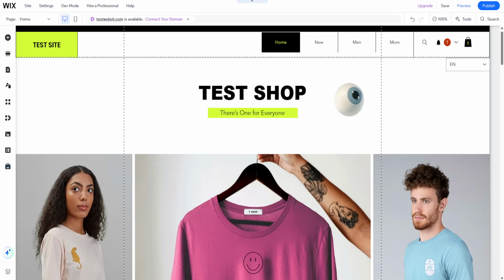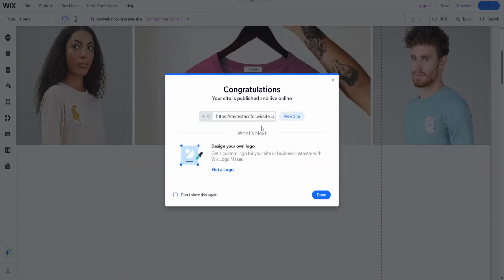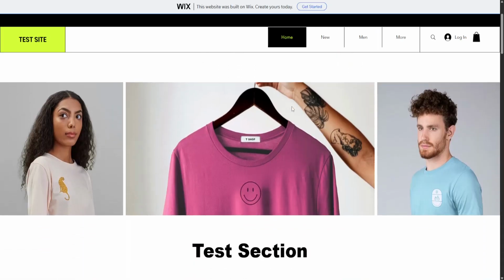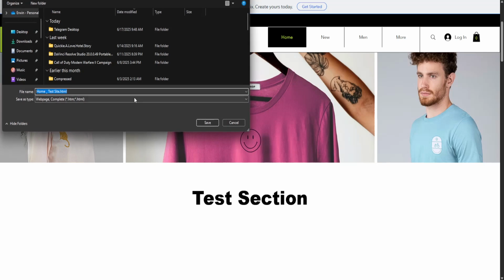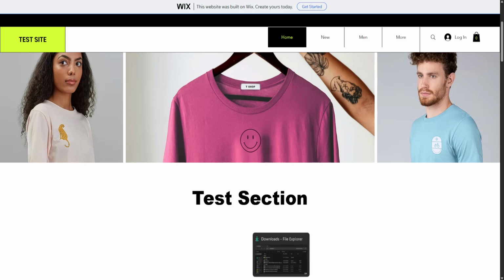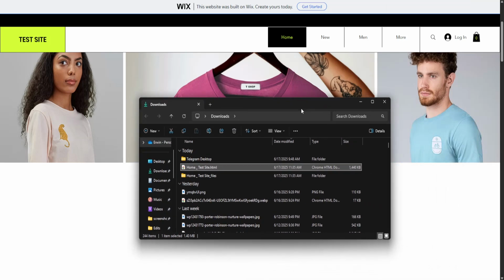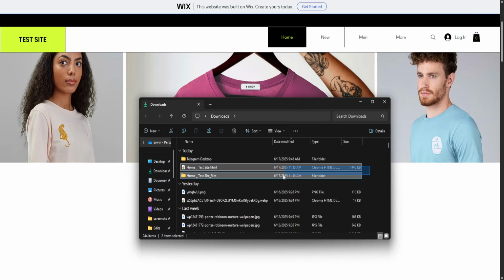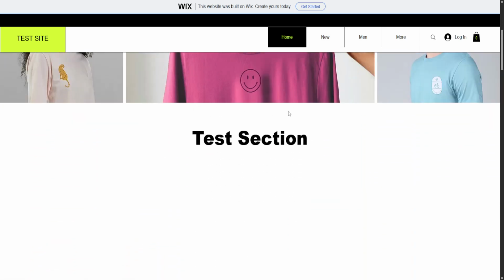How to Convert Your Wix Website to HTML – What You Need to Know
Wix doesn’t allow direct HTML export, but this guide shows alternative methods to manually recreate your site in HTML.